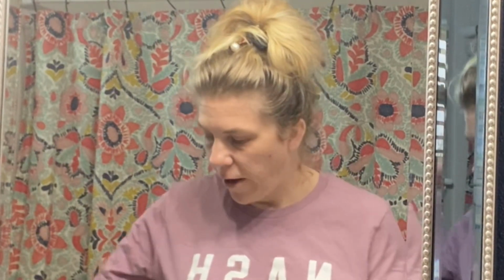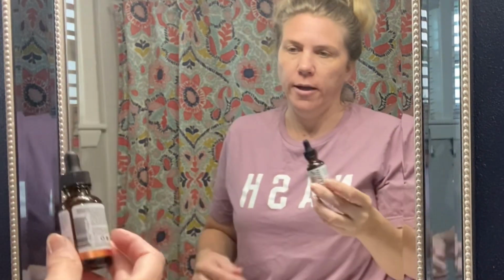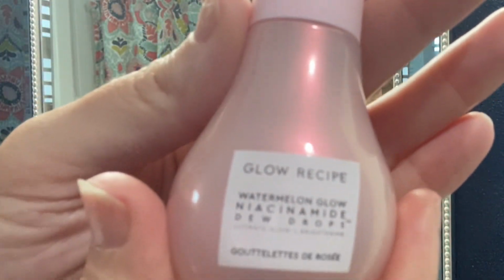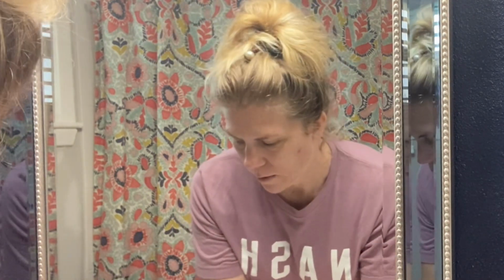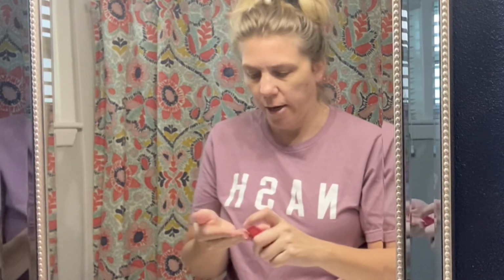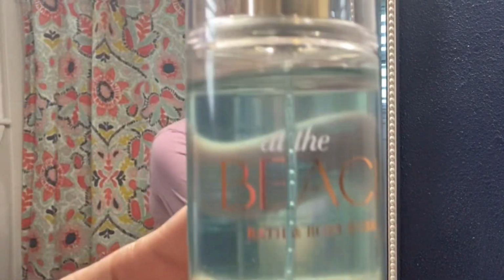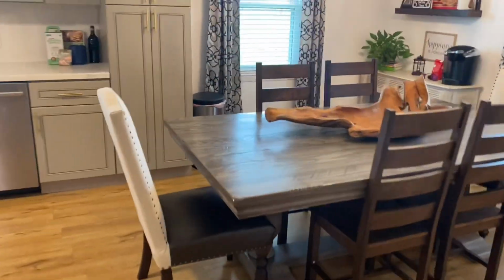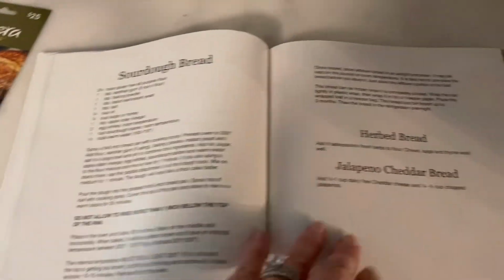Get ready with me design convo/ surprise date night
Get ready with me while I try out some new face care products and chat about aging/design and a surprise date night

Here is what is used in video, make sure you do your own research and consult your doctor.  This is just what I am trying out

Glow Recipe Set:

Vitamin C: